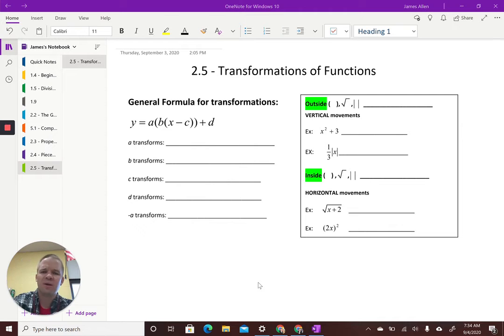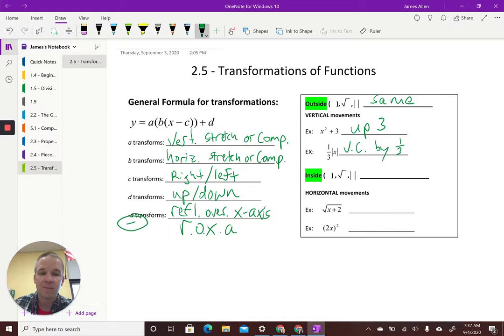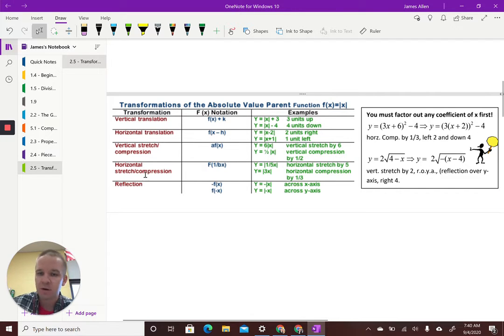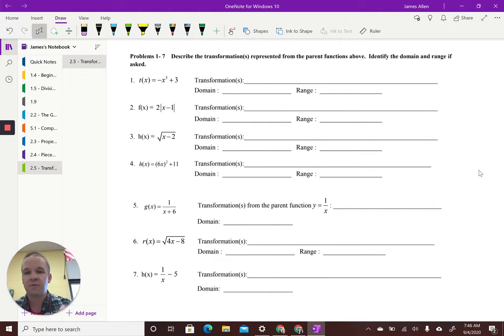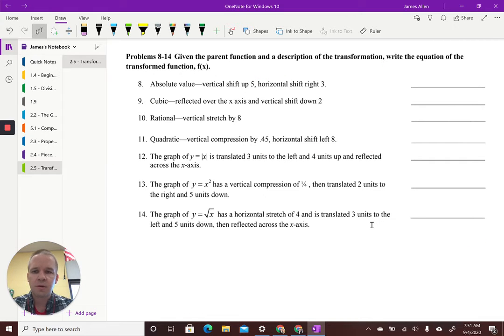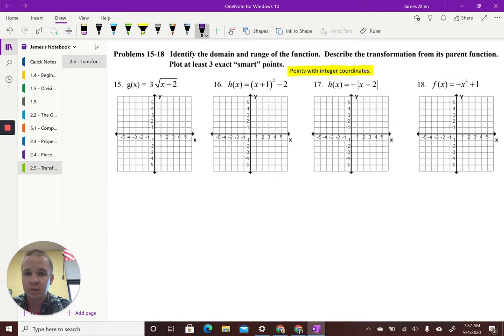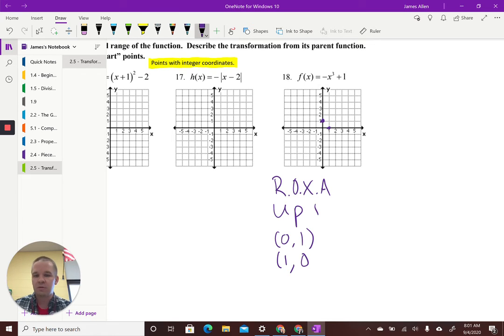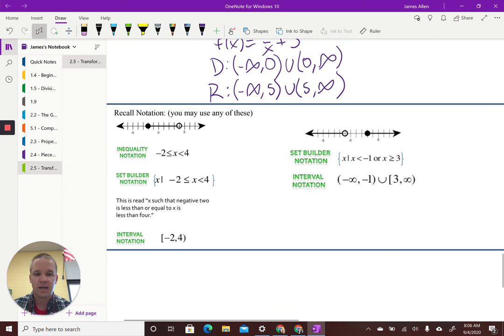2.5 - Transformations of Functions - PCH